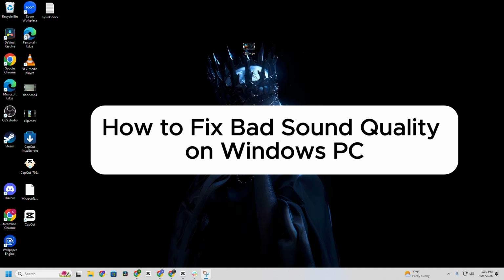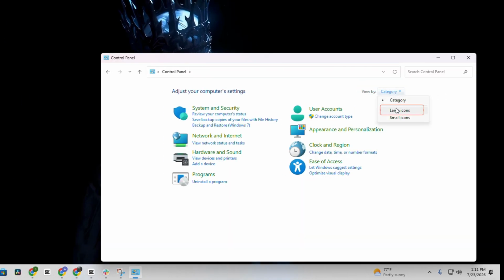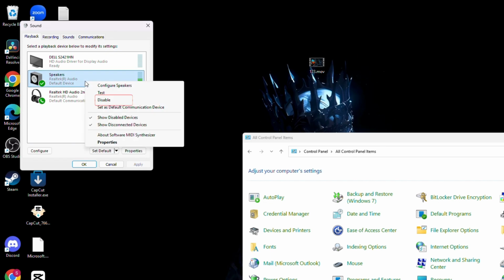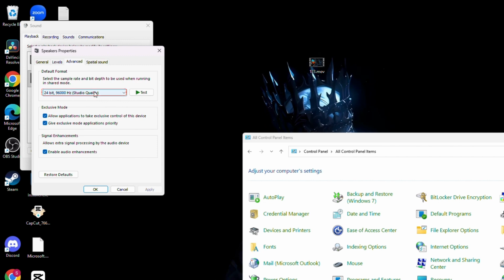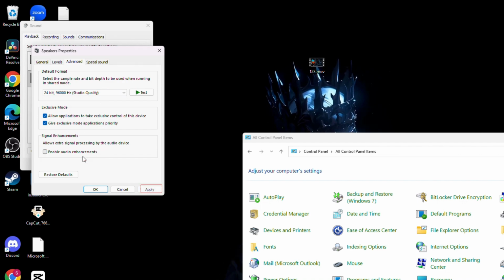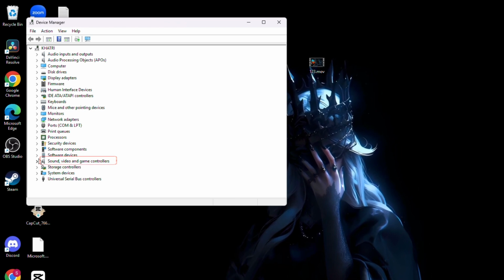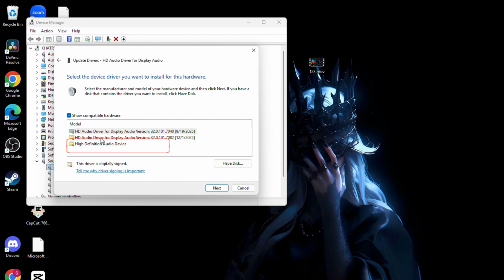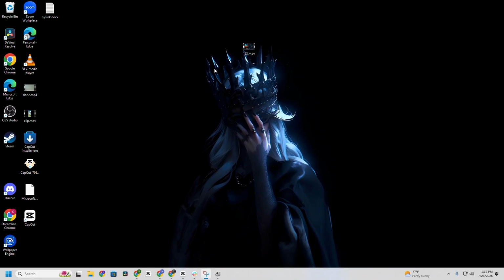How to Fix Bad Sound Quality on Windows PC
Learn how to fix bad sound quality on Windows PC in this step-by-step tutorial. Whether you're experiencing distorted audio, muffled sound, or poor Bluetooth audio, this guide will help you improve your PC's sound quality. In this video, you'll learn how to fix bad sound quality on PC Windows 10 or 11, how to fix bad sound quality on Windows 10, and how to fix bad sound quality on Windows 11. We'll also cover how to fix bad sound quality on PC Windows 10/11 for free, how to fix bad sound quality in games on PC, how to fix bad sound quality in Windows 10, how to fix bad sound quality in Windows 11, and how to fix bad Bluetooth sound quality on PC with simple troubleshooting steps.

Timestamps:
0:00 Introduction
0:20 Fix Bad Sound Quality on Windows PC